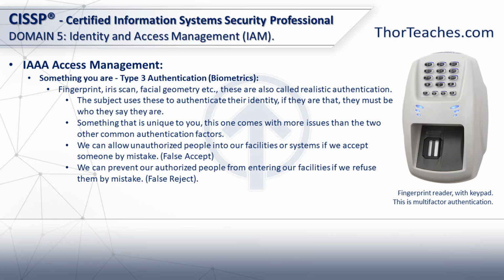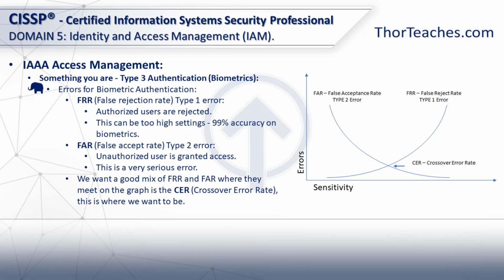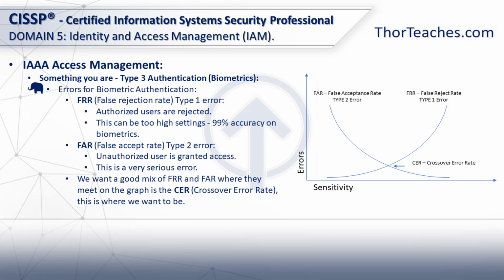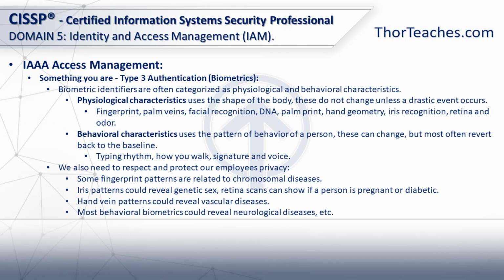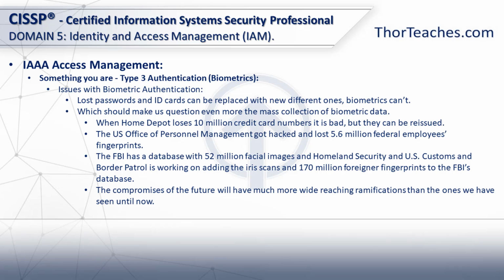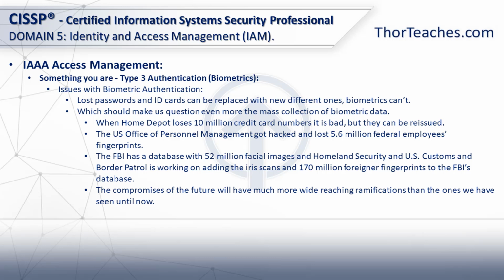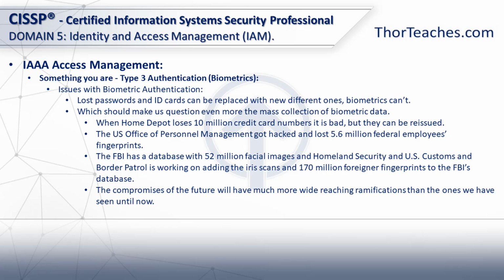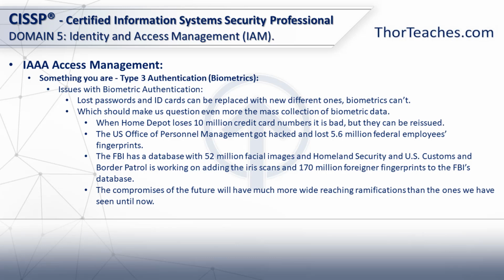0307 Type 3 authentication